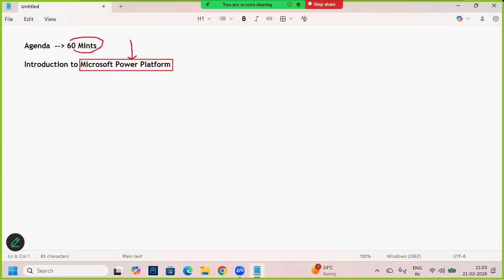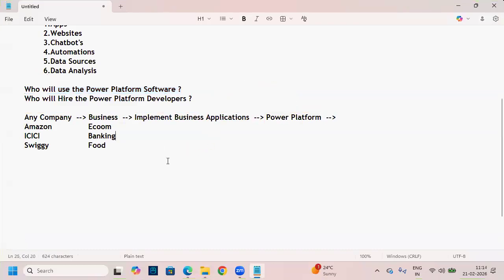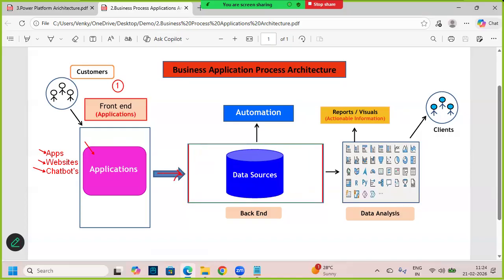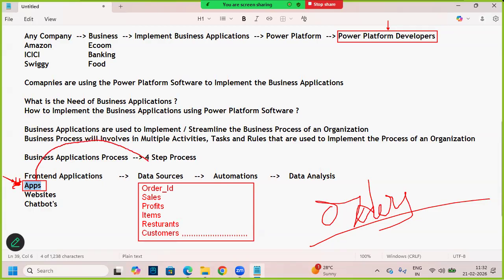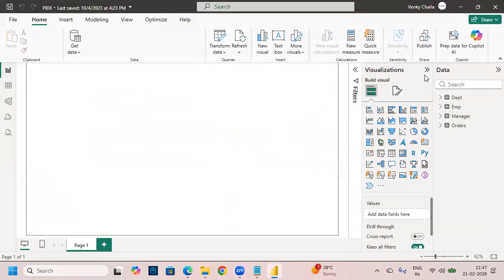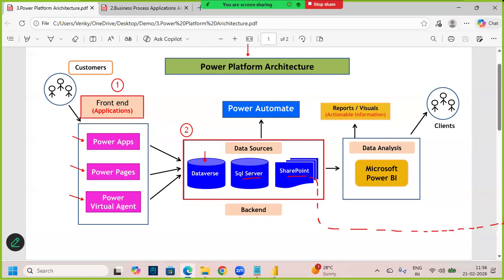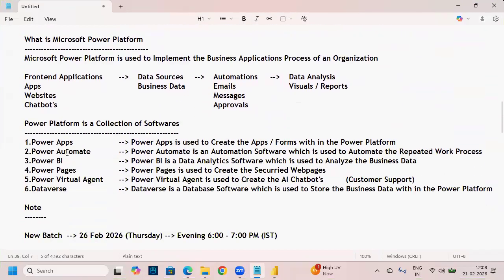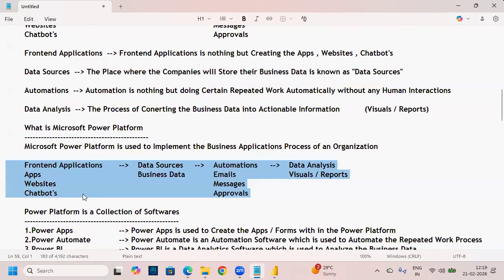Power Apps Demo Session | Beginner to Advanced |Job-Oriented Training | Power Platform Introduction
Welcome to our Power Apps Demo Session
New Batch Starts from Tomorrow (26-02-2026) Evening at 6:00 - 7:00 PM (IST)

In this free demo, you will learn:
✔ Introduction to Microsoft Power Apps
✔ How to build apps without coding
✔ Real-time project demonstration
✔ Career opportunities in Power Platform
✔ Course structure & placement support

Power Apps is one of the most in-demand skills in 2026 for IT and non-IT students. If you want to start your career in app development or automation, this session is perfect for you.

🎓 Training by: Analytics Benchmark
📍 Hyderabad & Online Batches Available